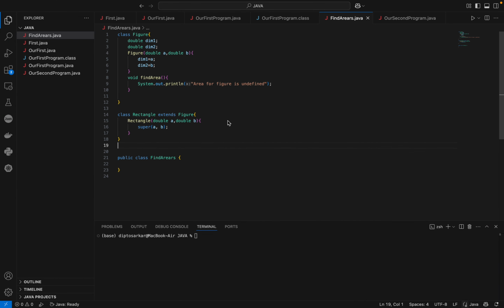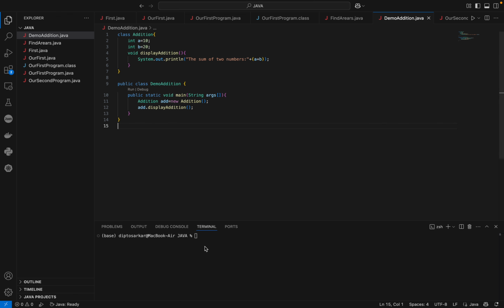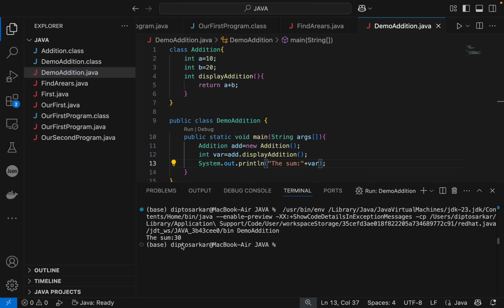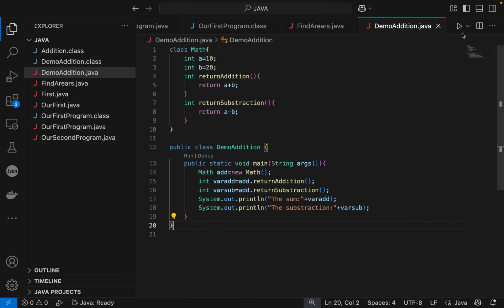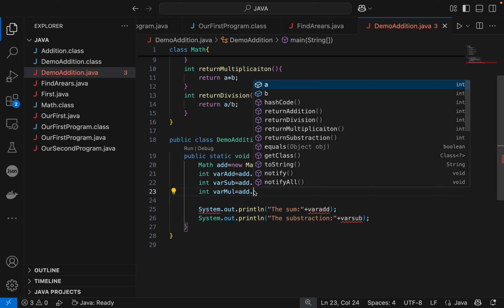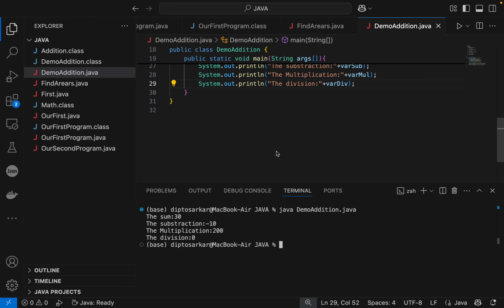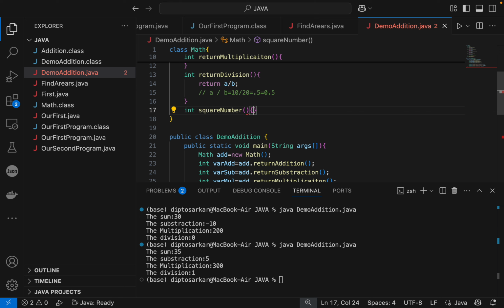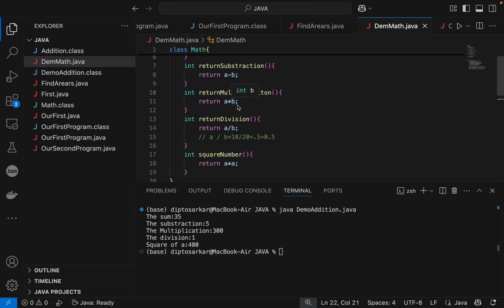6. Some more Java basics program.|How are write java basic code? | How to write code in java?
Lecture 6: Some More Java Basics – How to Write Java Code

In this lecture, we will explore additional fundamental concepts of Java programming. We will go through step-by-step instructions on how to write basic Java code, including syntax, structure, and essential components such as classes, methods, and variables. Whether you're a beginner or someone looking to strengthen your Java foundation, this session will provide hands-on examples and explanations to help you write Java programs confidently.
How to learn java from Basics to advance?
How to write first program in java?
Is Java worth it in 2025?
Java for Android Development.
Which Language is used in Android Development?
What are the Fundamentals of Obeject Oriented programming?